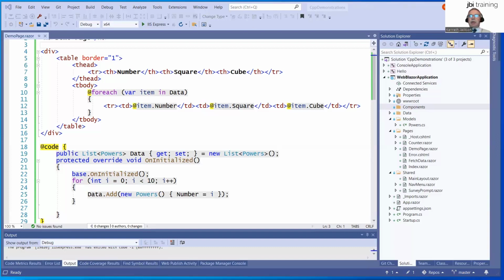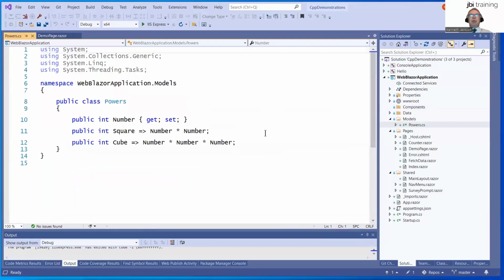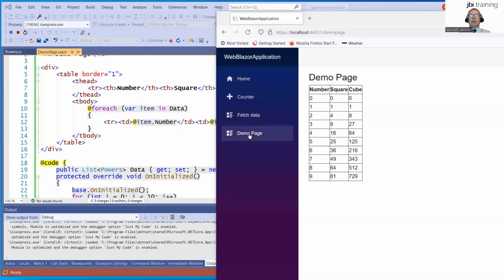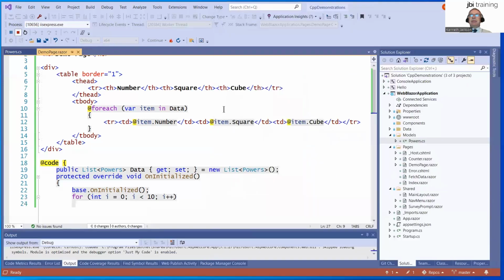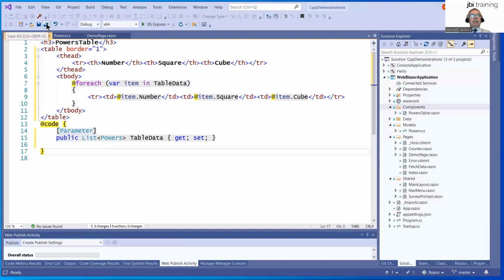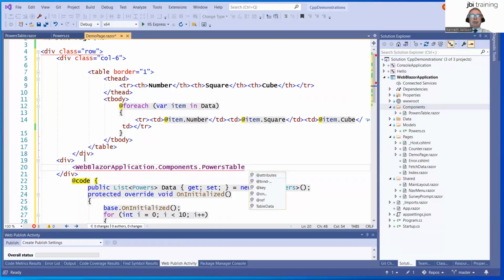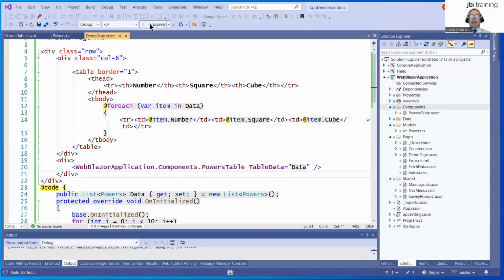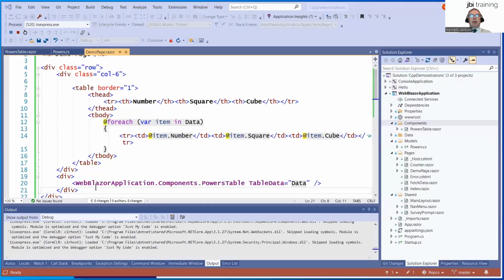Blazor Training Course London UK with Ken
A demonstration of an exercise, as it would be covered on JBI training's 5 day Blazor Training Course.

Blazor training course looks at how to create web single page applications with .NET and without JavaScript. Highlights of the course include exploring Razor components, creating a Server-side or Blazor Progressive Web Application, gaining an Introduction to ASP.NET Core 3.1 and .NET 6
and gaining an Overview of Model View Controller (MVC).